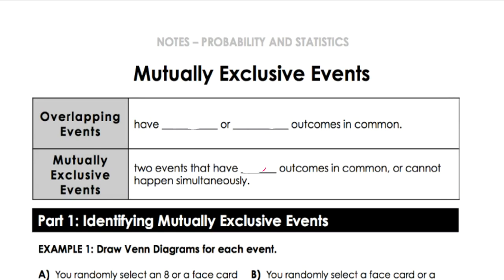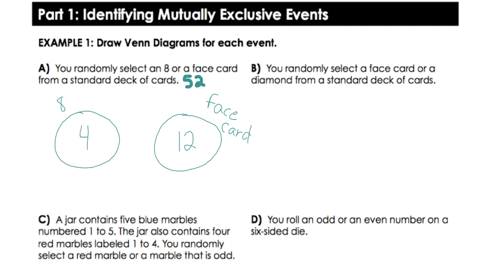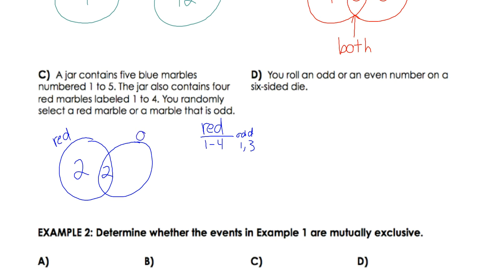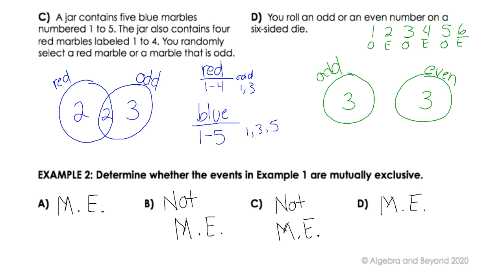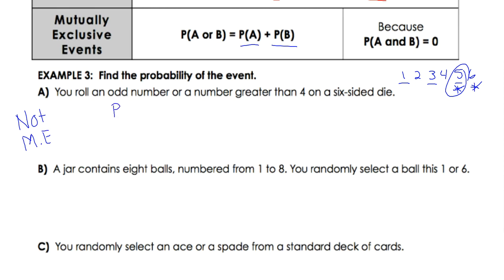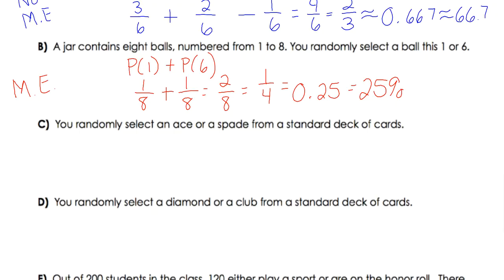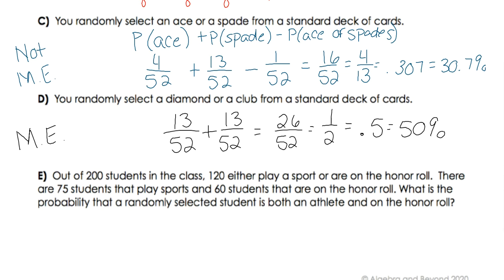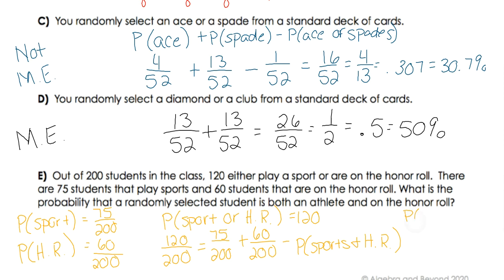Mutually Exclusive Events Probability | Algebra 2 Lesson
This Mutually Exclusive Events Lesson covers mutually exclusive events and probability in a creative, comprehensive, and clear way. This video includes the guided notes and practice portion of the probability lesson.